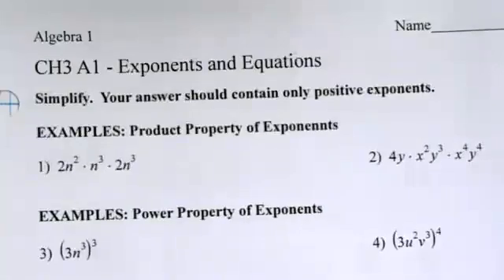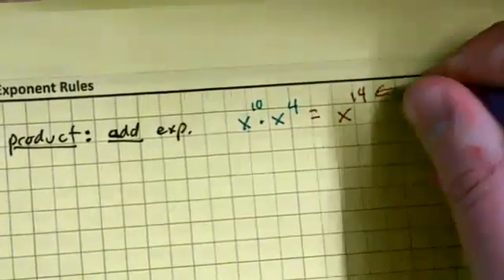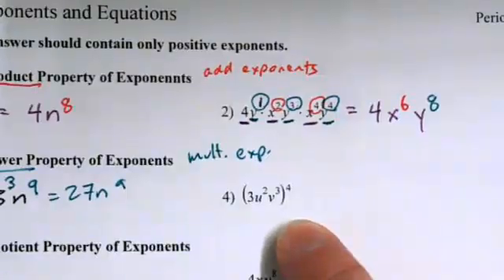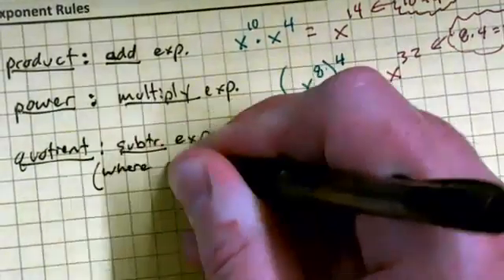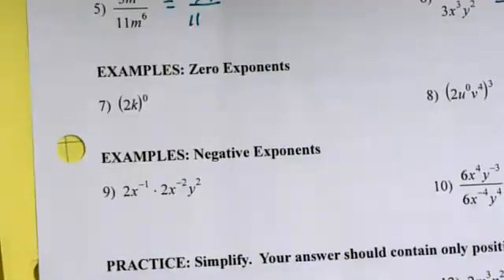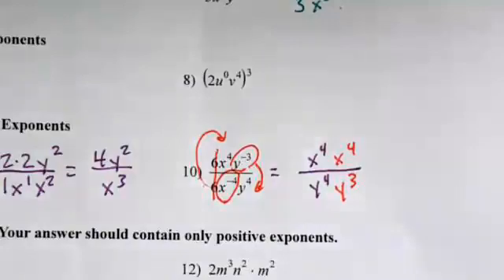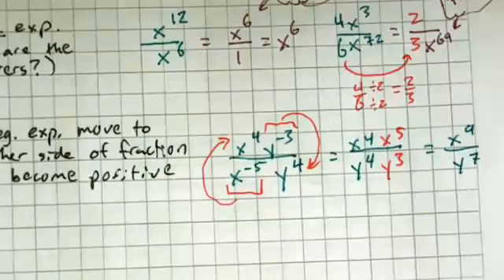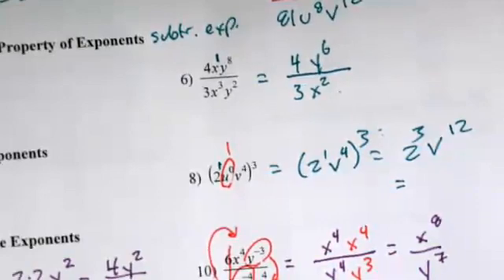3.1.2 Notes and Examples